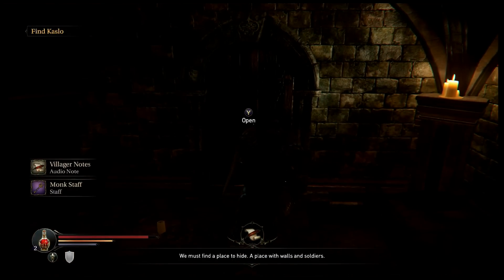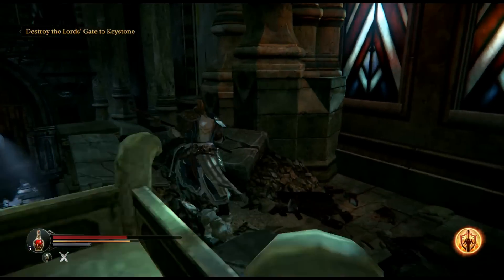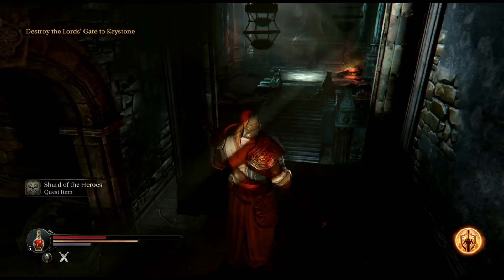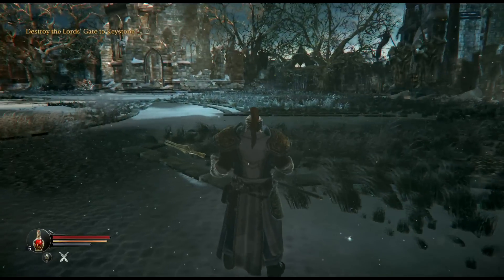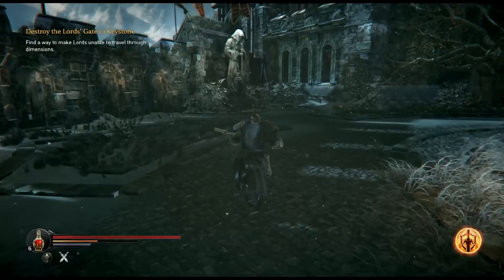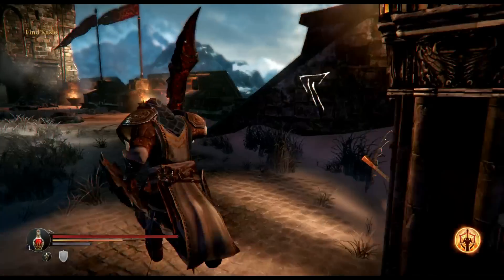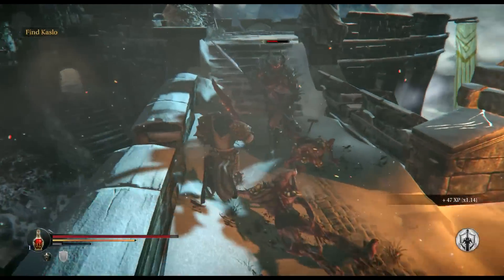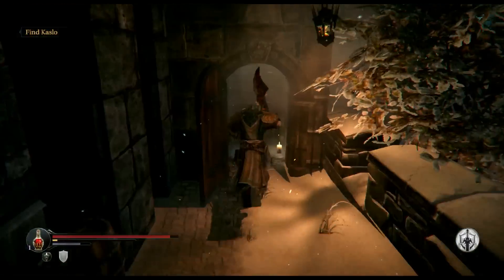Lords of the Fallen - How to Respec & Compass Ring "Loot Detector" (Signs of Antanas Sidequest)